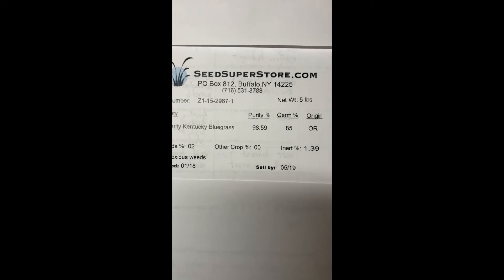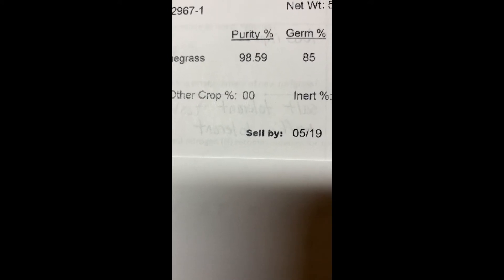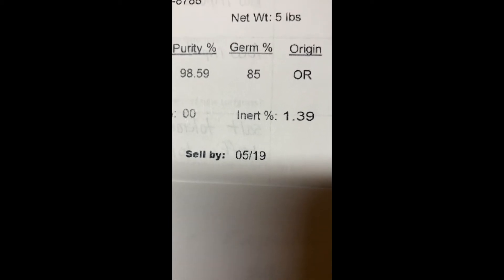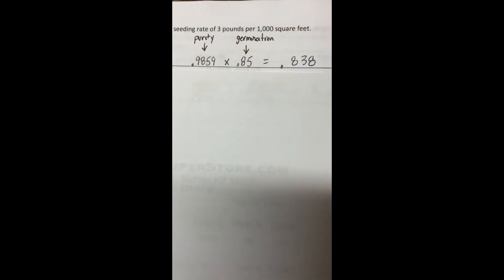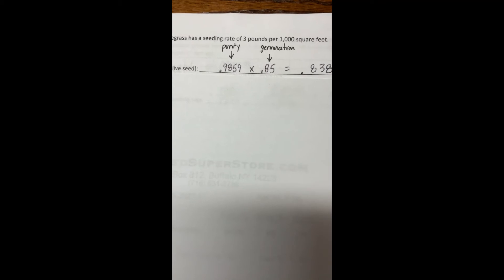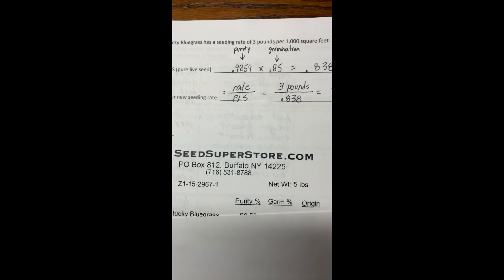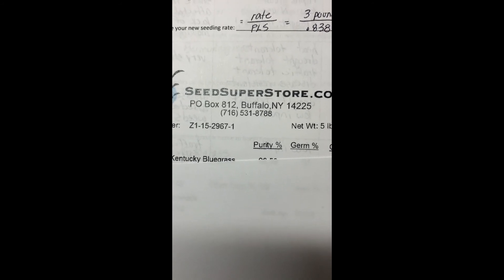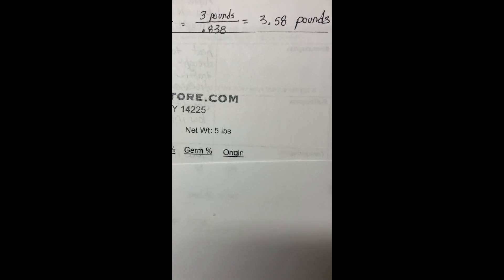Calculating a Seeding Rate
Use % pure live seed to calculate a seeding rate.